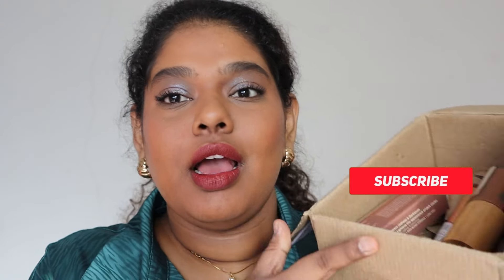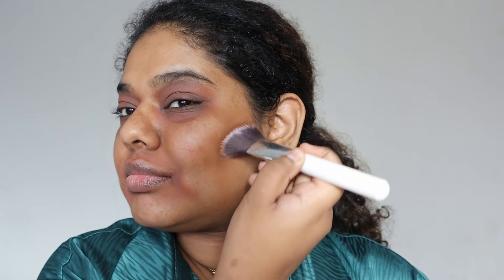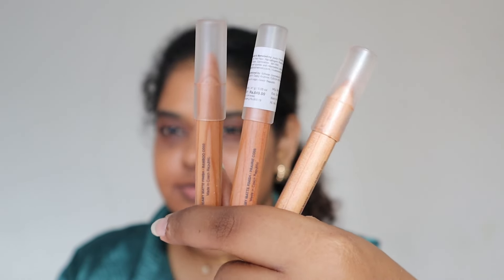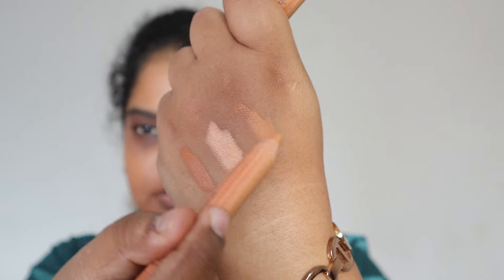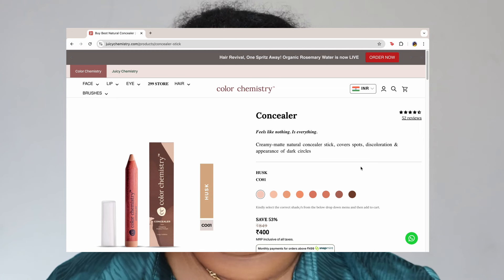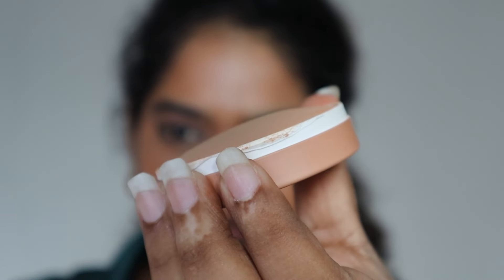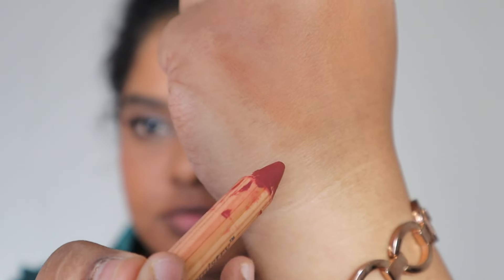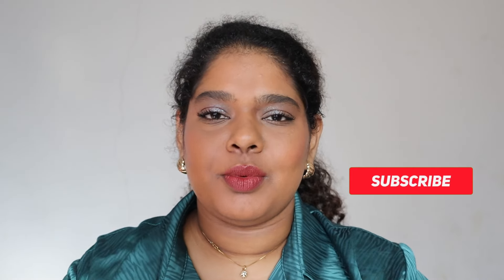Color Chemistry Makeup Unsponsored Review | Foundation, Concealer, Lip Crayons 🖍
Hi famjam! 📦

 CODES!

🛒 To see all my favourite beauty, fashion and lifestyle products and all the products mentioned in this video in one place, check out my Wishlink store